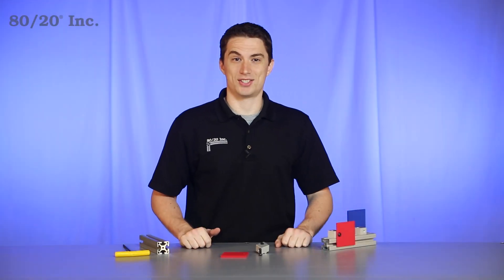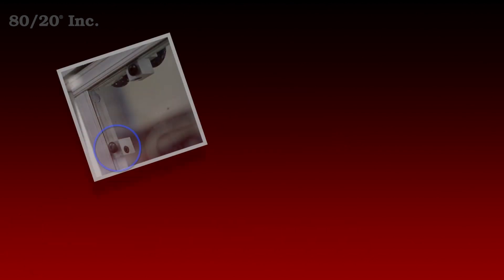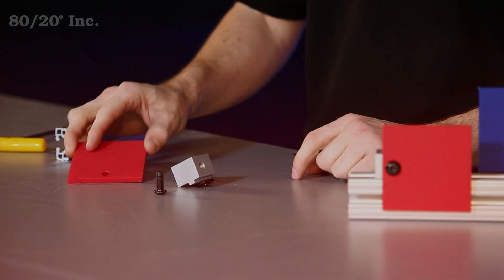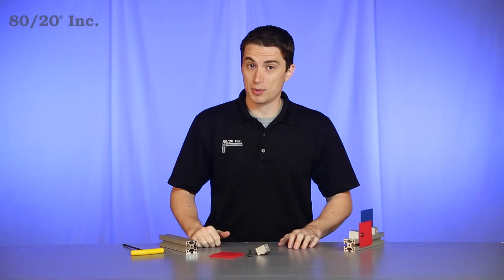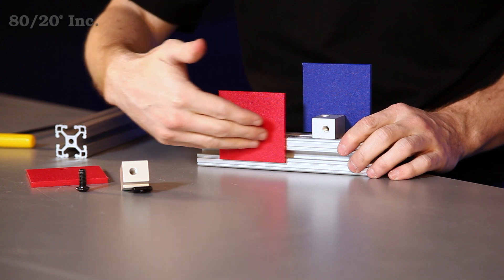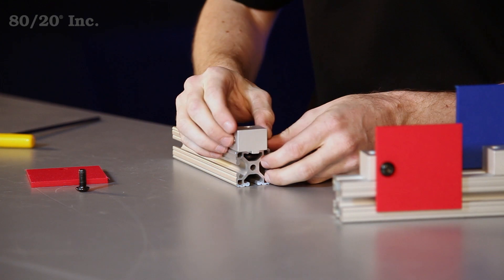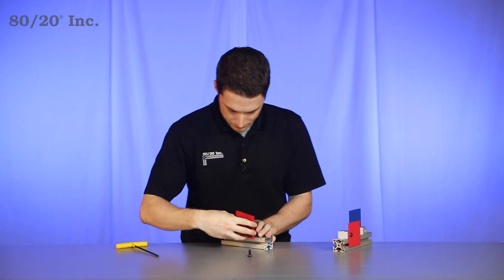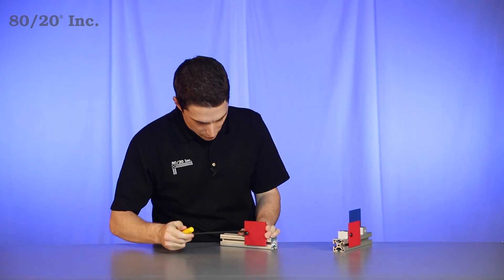80/20: Panel Mount Block Overview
Hello, and welcome to 80/20's product highlight series.  Today we're going take a look at panel mount blocks.  These connectors allow you to firmly mount panels onto the profiles. They're easy to install, available in both fractional and metric, and compatible across a wide range of profile series.

Now one thing you'll want to keep in mind is your panel is going to need a drill-through service to attach it to the block. You'll also need a bolt, to secure your panel to the blot as well.  More information on 80/20's machining services and hardware, can be found in 80/20's product catalog.

Now when it comes to installing the panel mount block, the first thing you'll want to decide is how it's going to mount to the profile. Do you want it to be flush with the profile edge, or resting on the surface of the profile.  Now in our example, we're going to rest it on the surface of the profile.  So we'll take our panel mounting block, we'll go ahead and slide it into the open T-slot.  Find the location we want, and tighten it down with our wrench. From there we'll take our panel, line it up with our block, and feed the bolt through. We'll go ahead and hand-tighten that down, and then we'll finish it off with our wrench.

Now once we have that tightened down, we have a strong secure connection for our panel. Now hopefully you found this segment on the panel mount blocks helpful.  And as always, make it a great day.